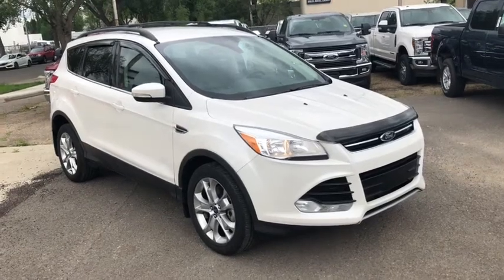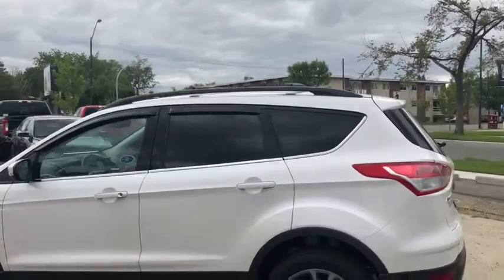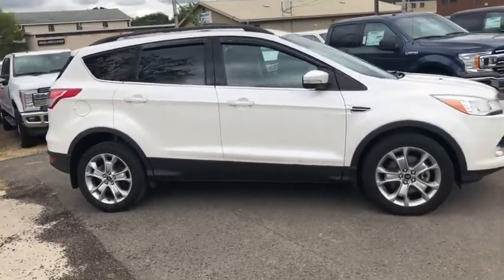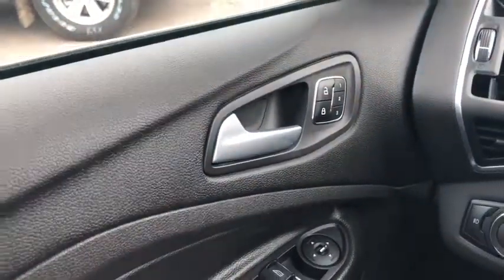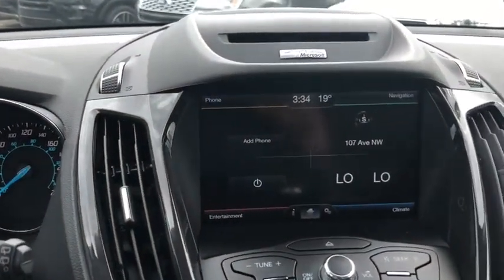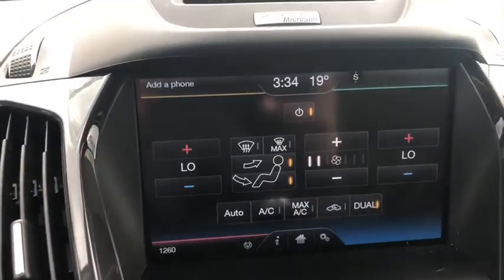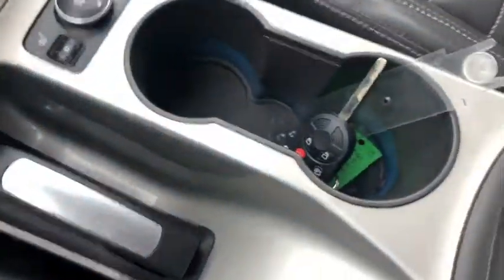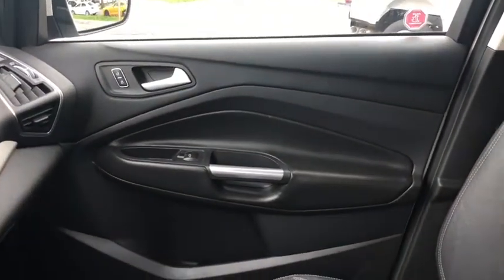2013 Ford Escape SEL | Waterloo Ford Lincoln